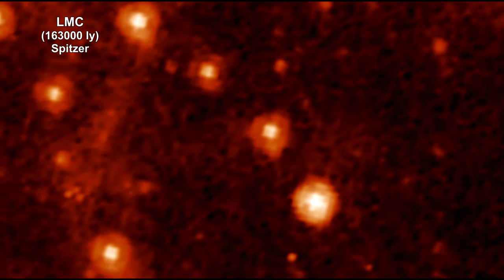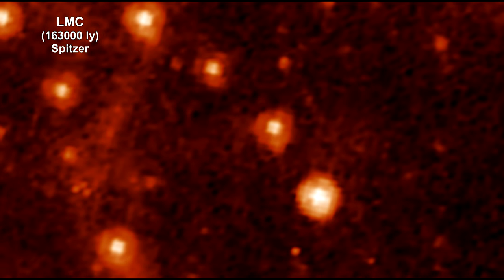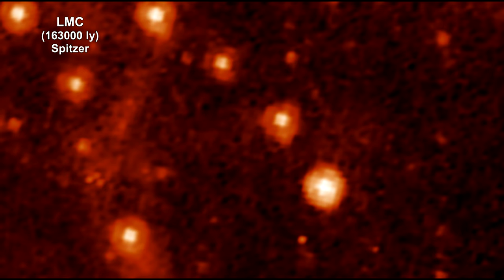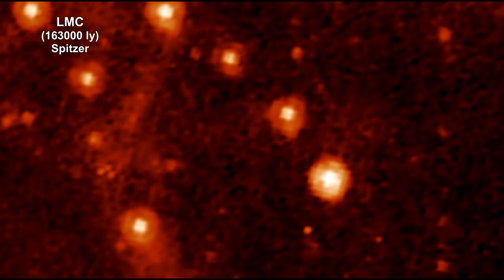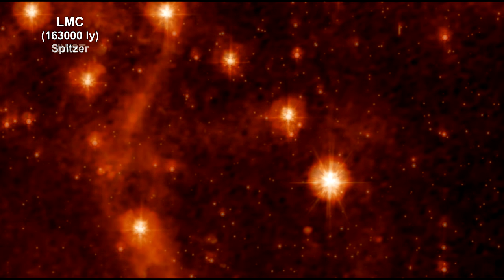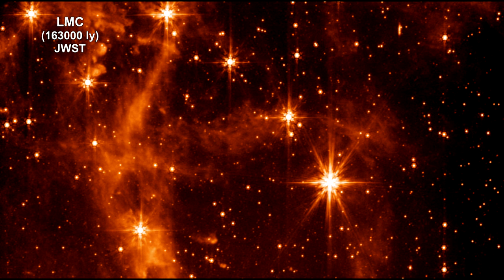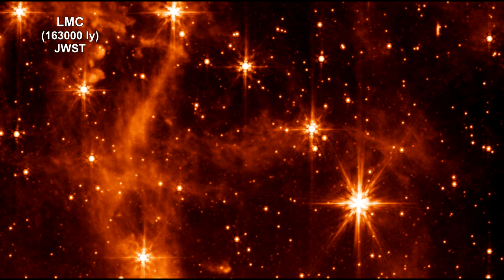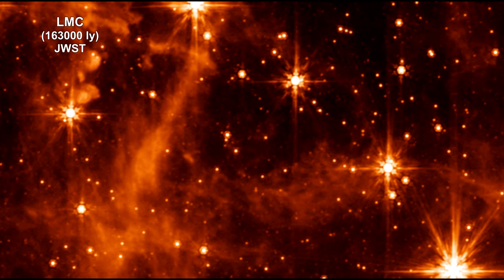Classroom Aid - James Webb - LMC